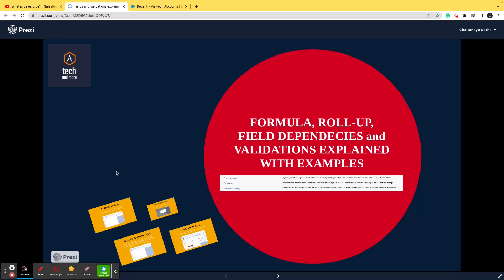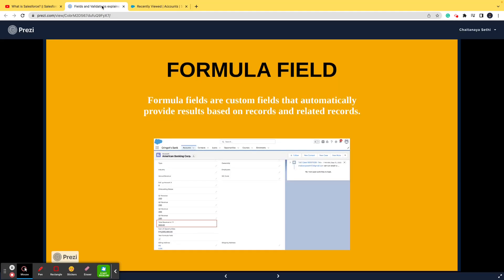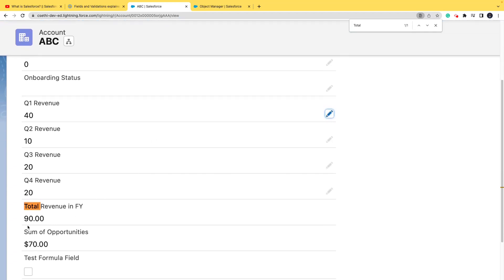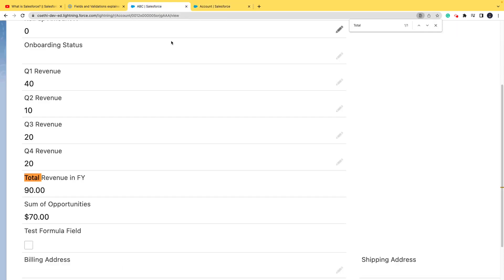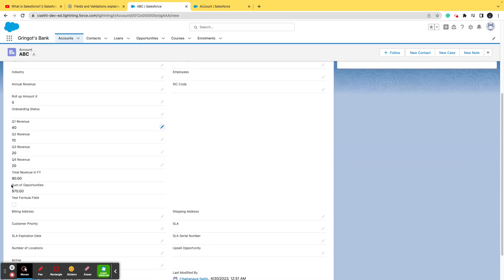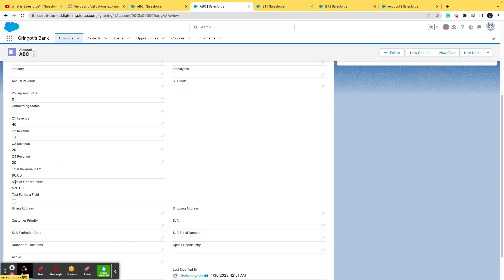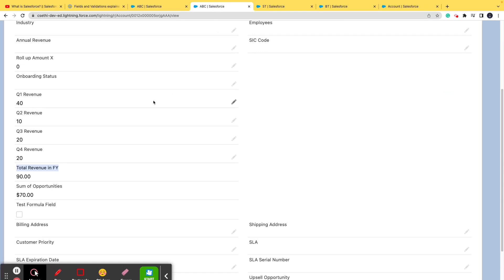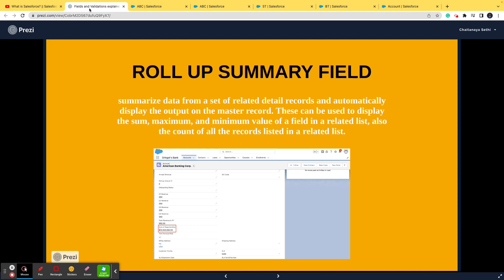Salesforce Formula and Roll-Up Summary fields || Salesforce concepts to know as a Salesforce Tester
Time Stamps:
00:00 - 00:54 Introduction
00:55 - 05:35 Formula Fields
05:36 - 11:52 Roll-up summary Fields

Welcome to another video of the series, 'Salesforce Concepts to Know as a Salesforce Tester'.

Through this video, we attempt to well-verse our viewers with 'Salesforce Formula and Roll-Up Summary fields'